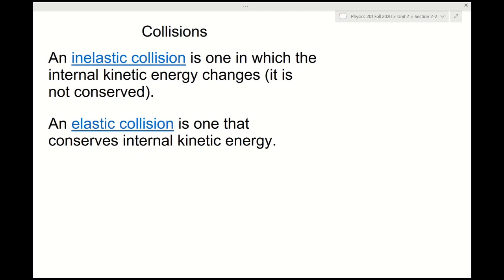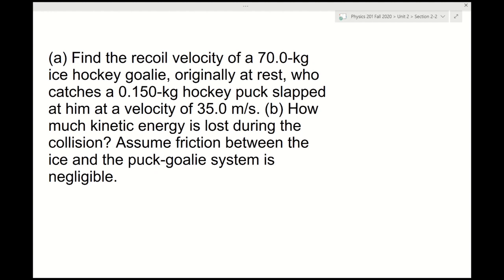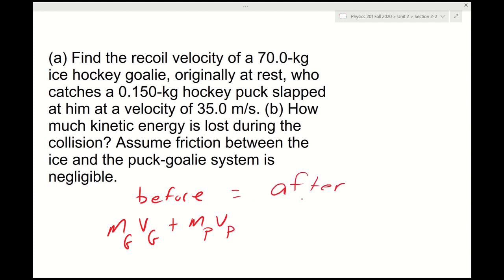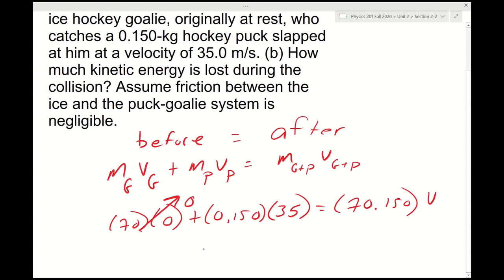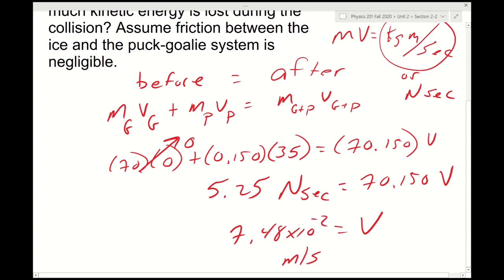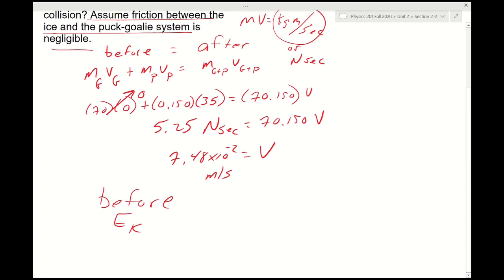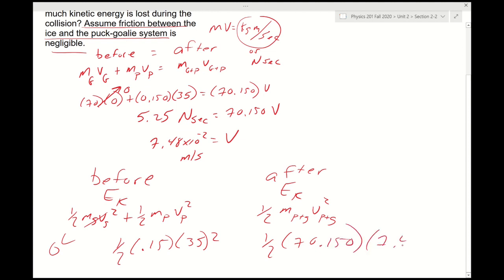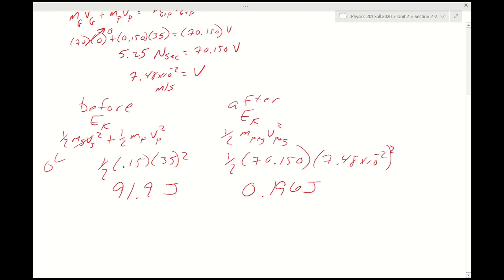Section 2 2d Part 1